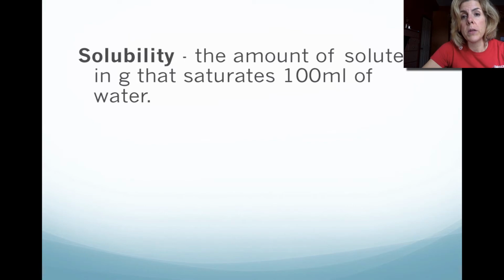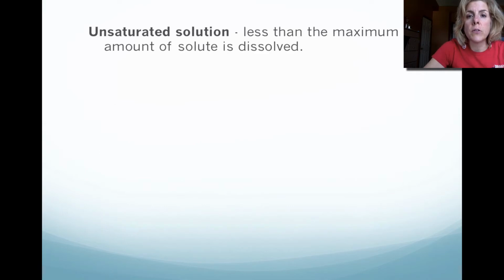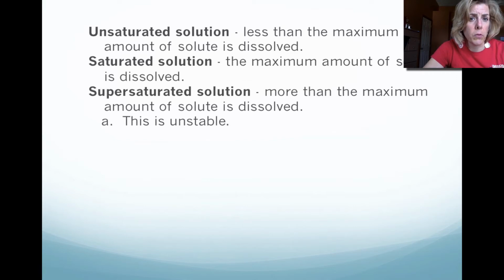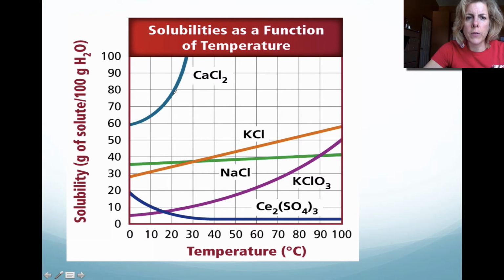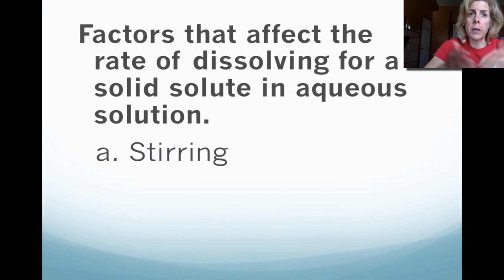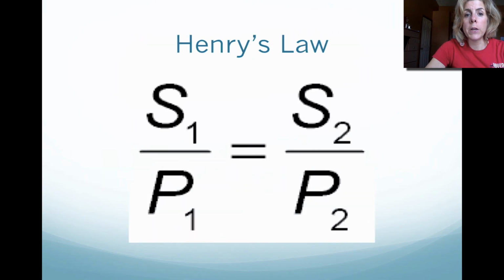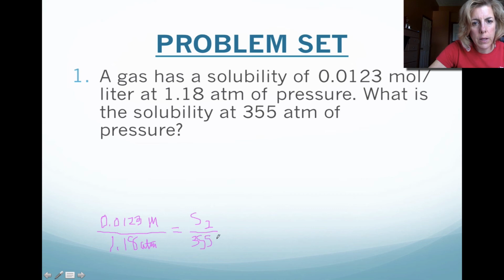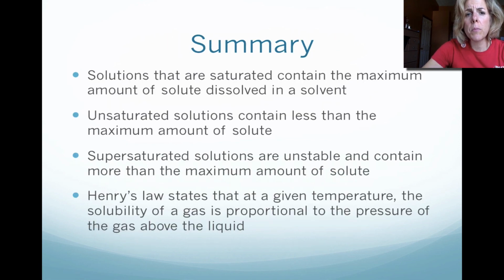Chapter 14 Mixtures and Solutions Part III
This video describes the difference between saturated, unsaturated and supersaturated solutions.  It also describe the factors that affect solubility.  Lastly the video describes Henry’s law and solubility of a gas in a liquid